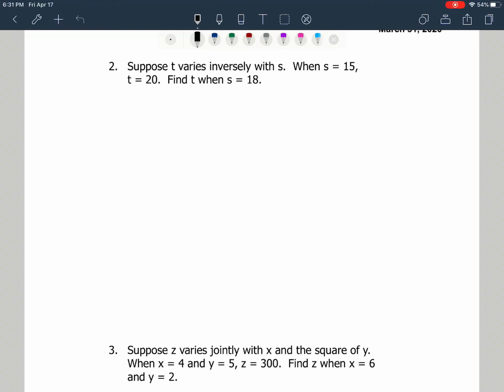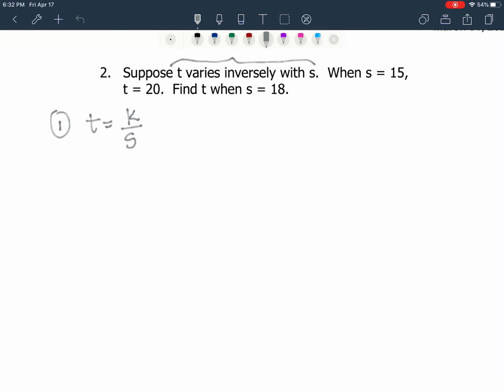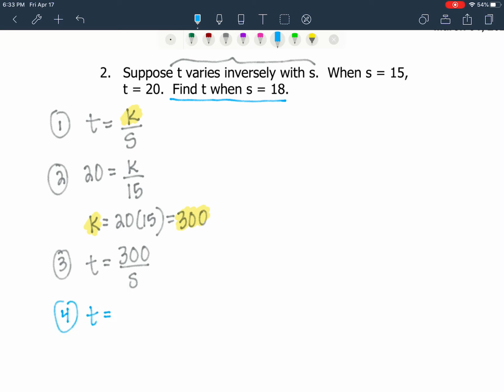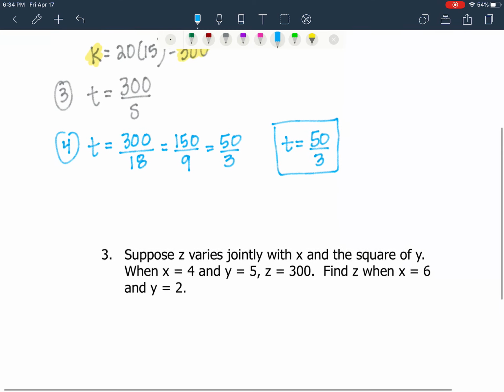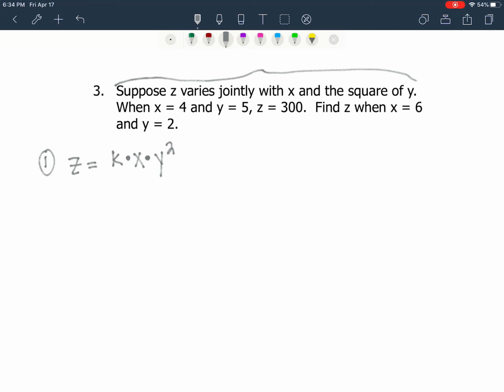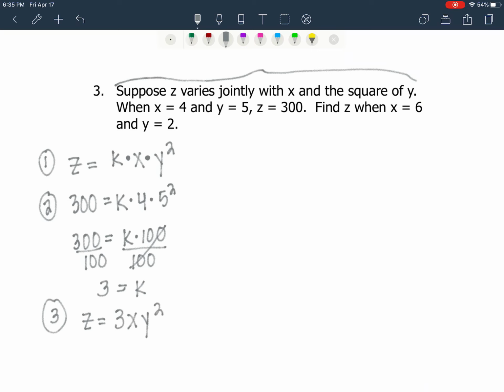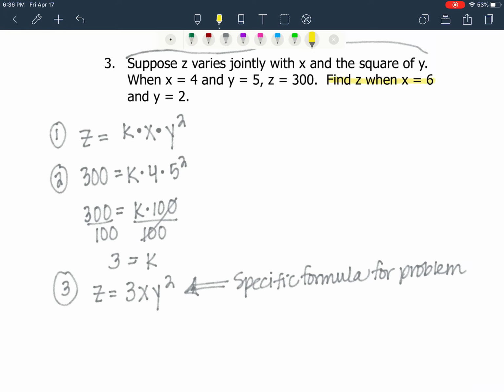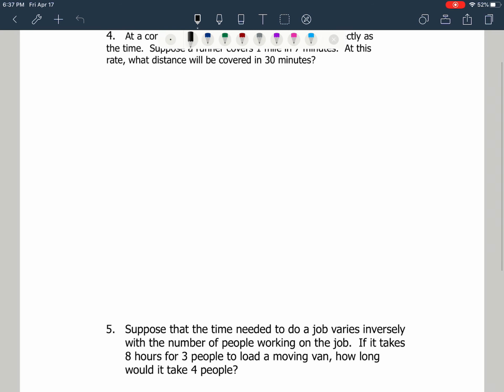CA 3 7B Variation